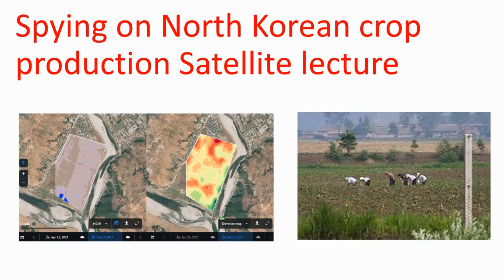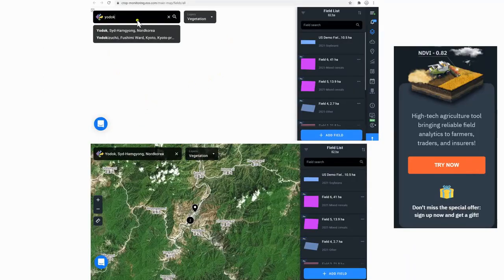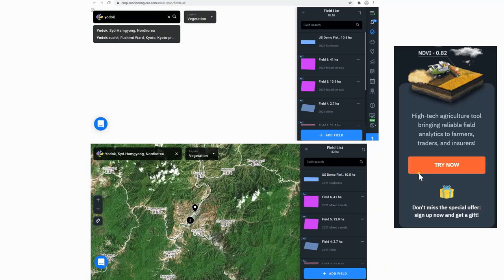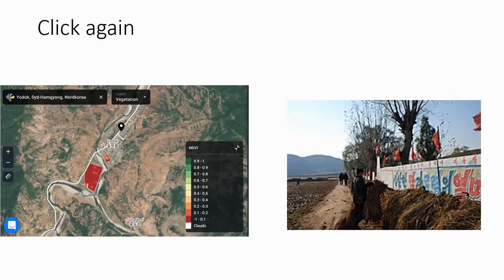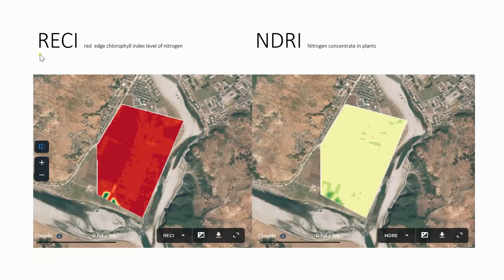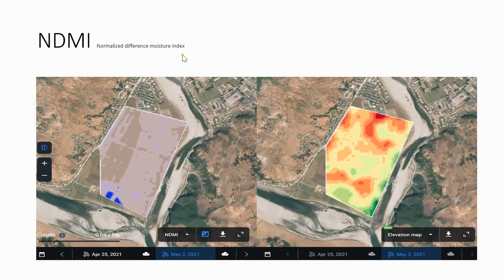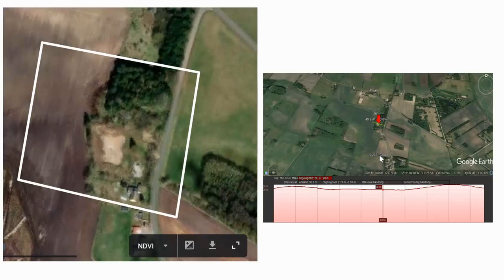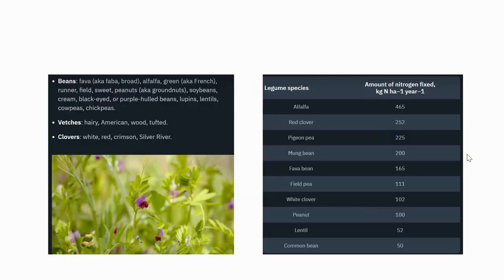Spying on North Korea´s Crop production Tutorial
In this video we look how to use EOS , to see the health of the soil on a field in Yodok North korea .  I show how to use the EOS satellite for free.